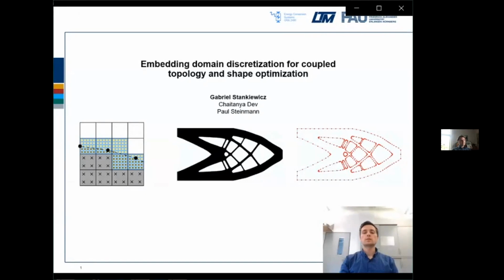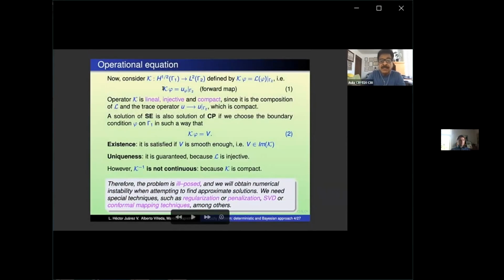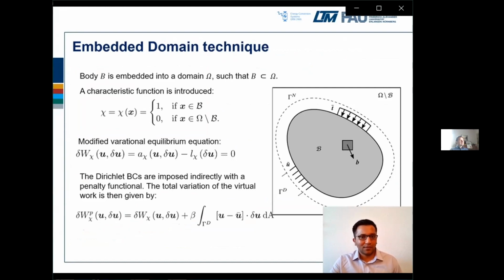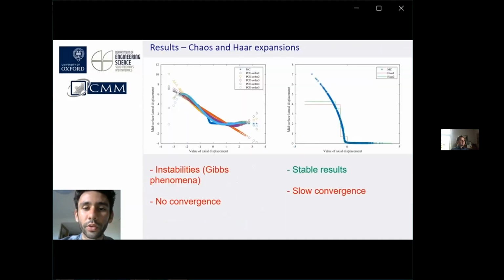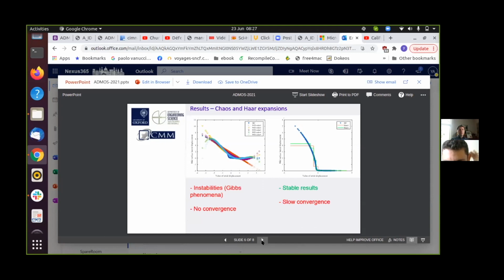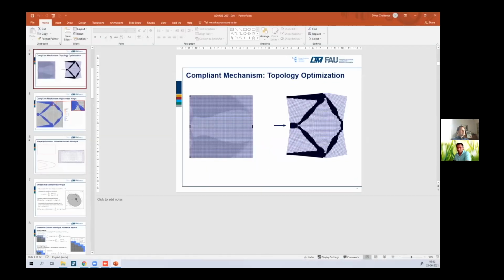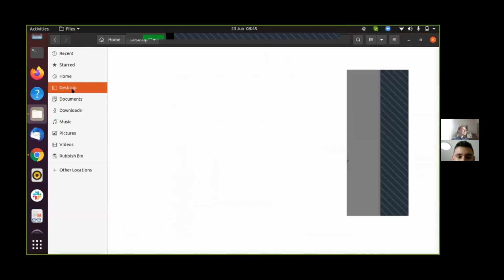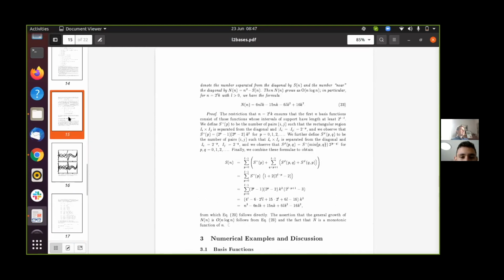CT10 - Optimization and Inverse Problems